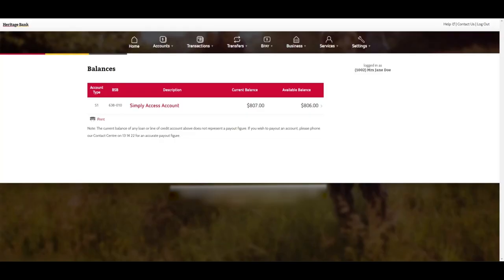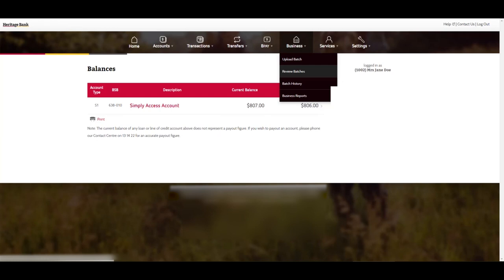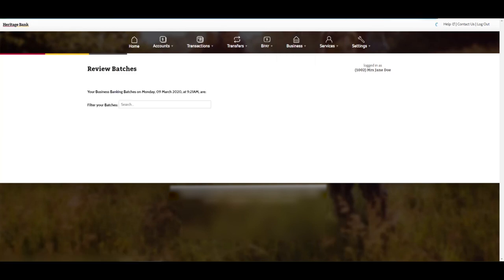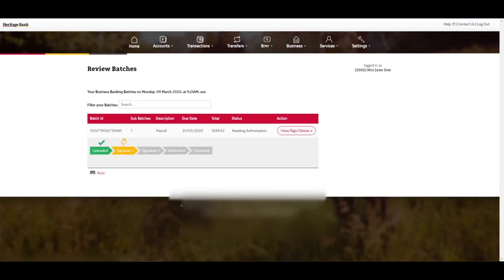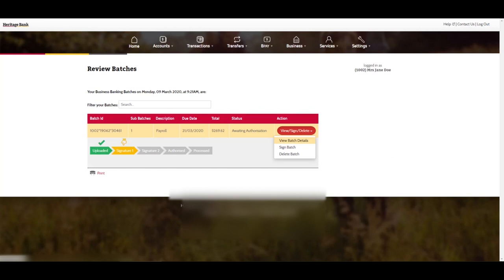How to a review a batch | Heritage Bank Business Banking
How to review a batch in internet banking for Heritage Bank Business Banking members.

Heritage Bank
People first